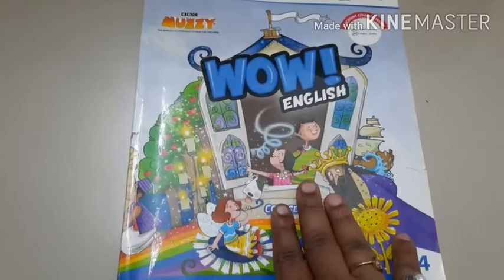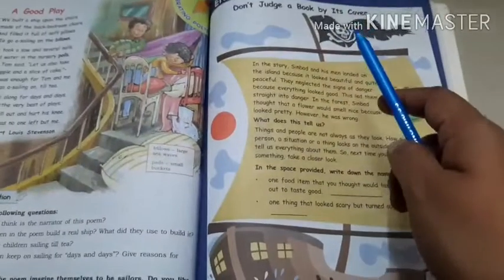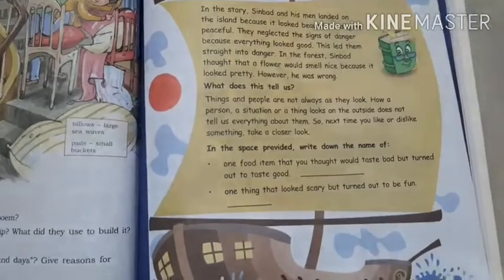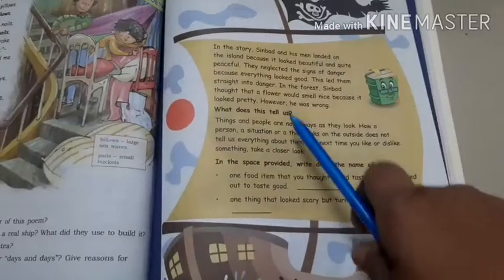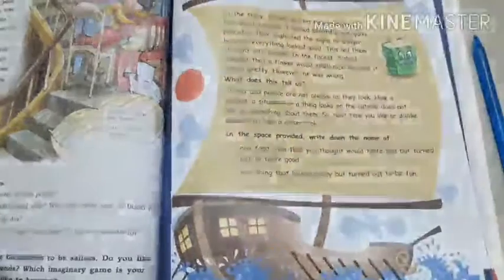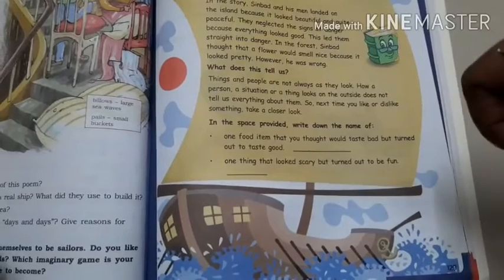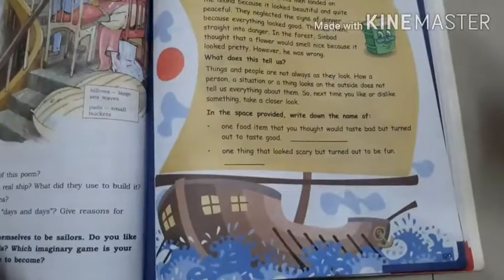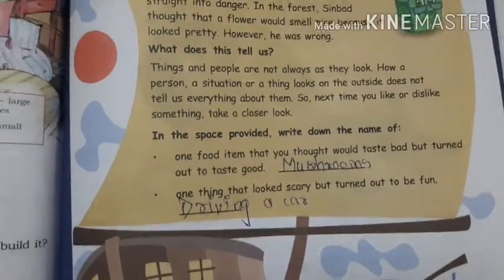27.11.20 / Friday / Std 4 / Eng. / DM